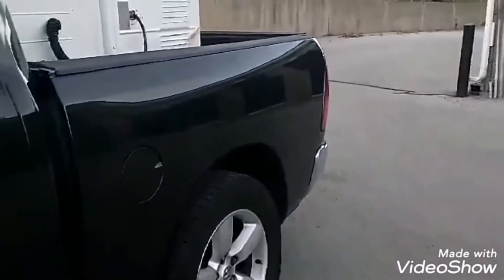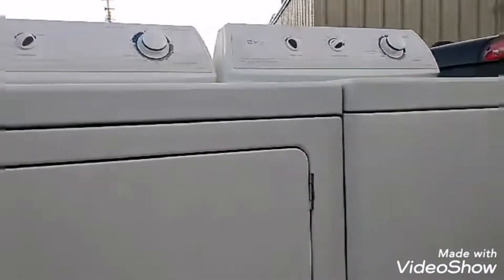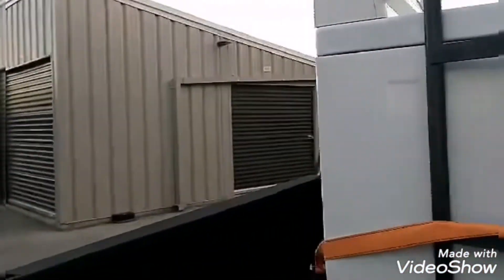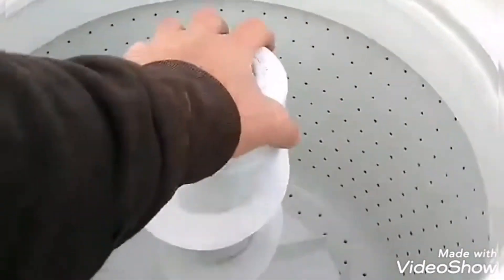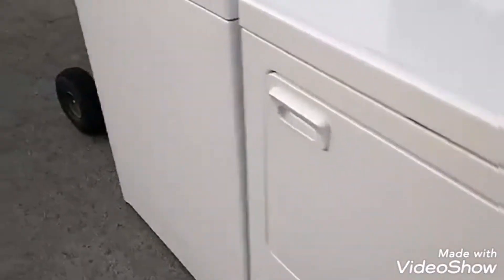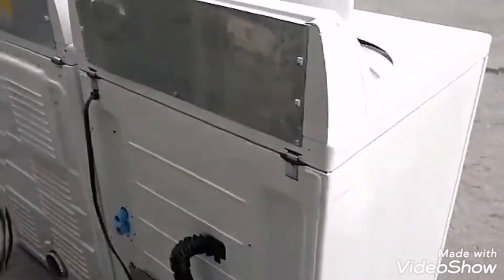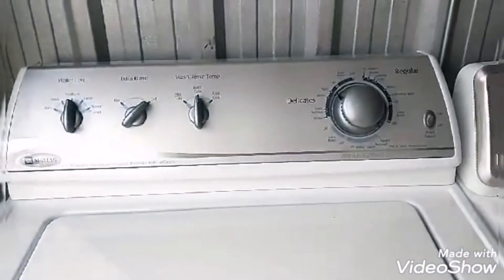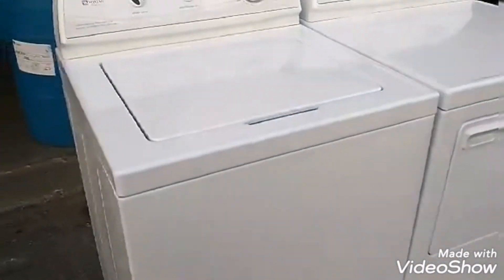Picked up a good washer and dryer